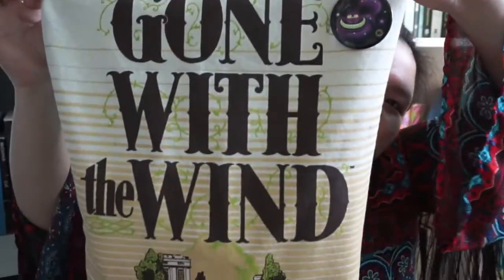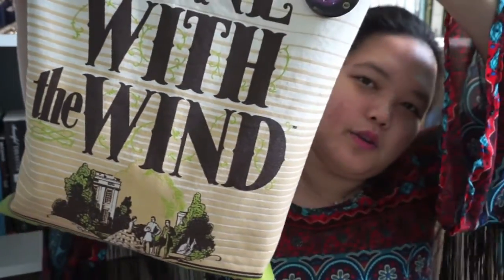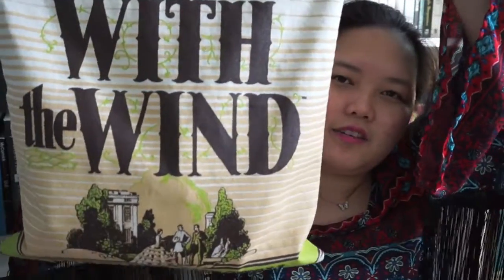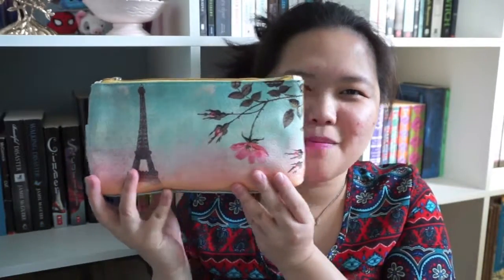February Favorites + Book Wrap Up 2017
New month means another favorites video! Today I'm showing all of my February Favorites as well as my Book Wrap Up - all the books that I read in February. What were your favorites in February?

Scorpio paperweight: couldn't find a link :(
"Old Pine" - Ben Howard
"That's What I Like" - Bruno Mars
The White Princess by Philippa Gregory
Everything Everything by Nicola Yoon:

Links for the fun stuff! ;)

Much love,
Jay